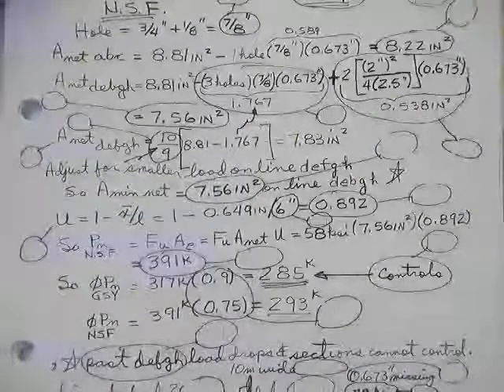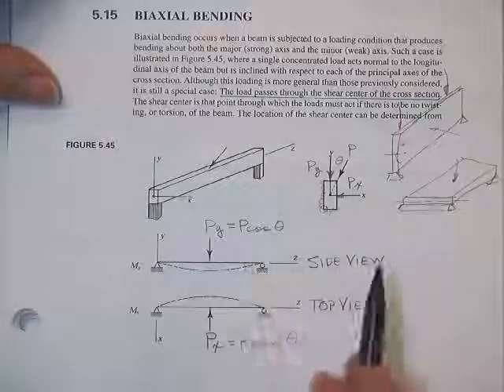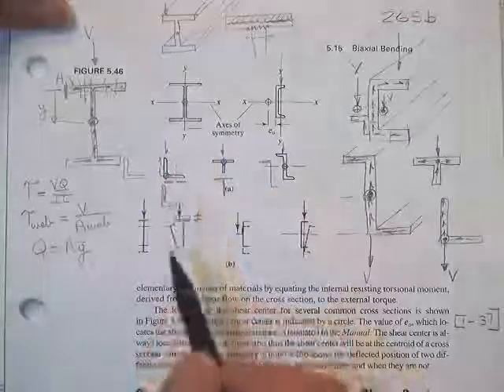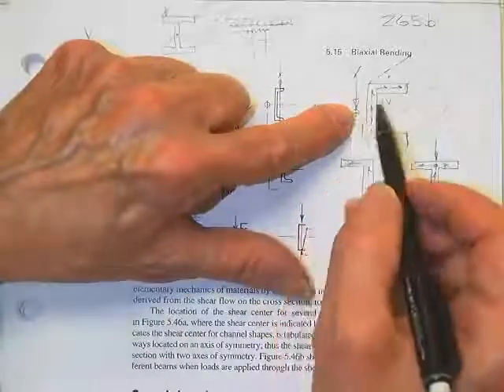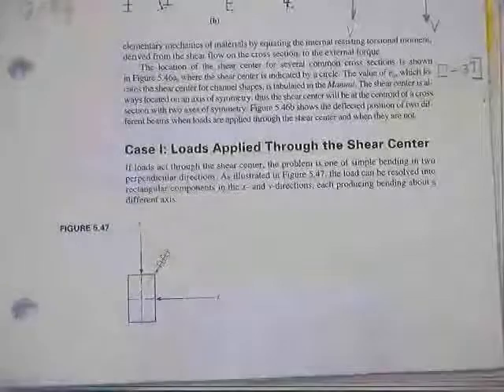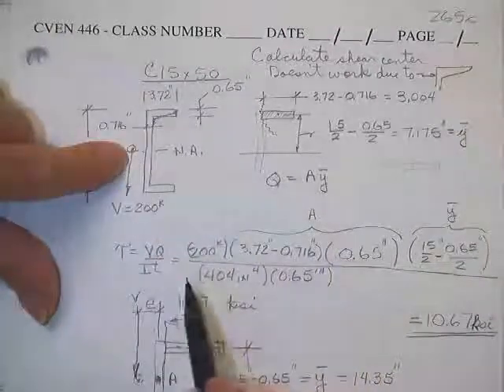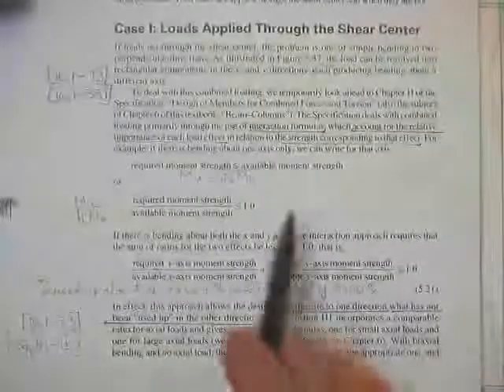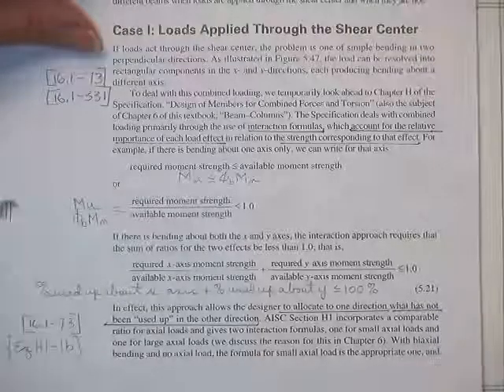TAMU CVE 446 Class 25